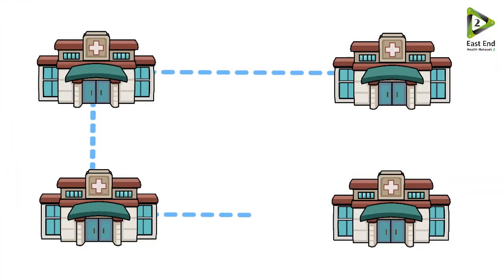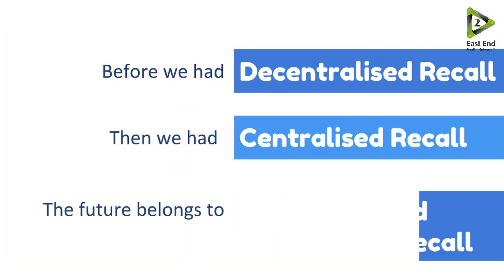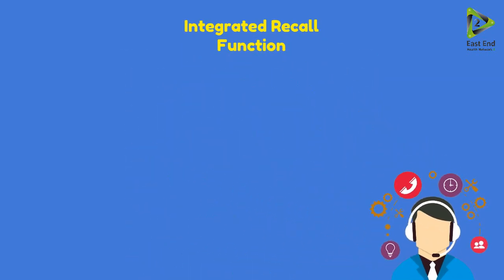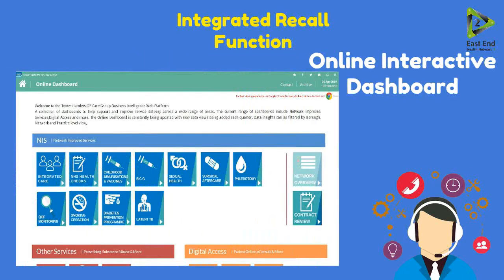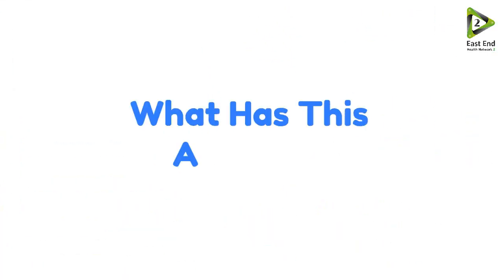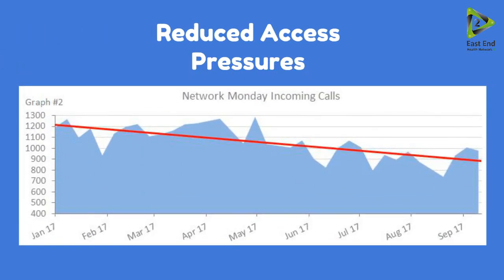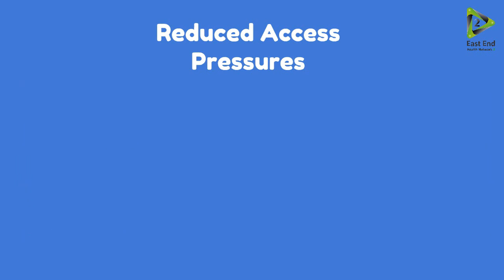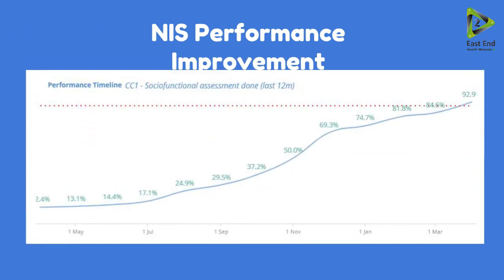Integrated Centralised Recall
Tower Hamlets Primary Care Network
East End Health Network
Network 2